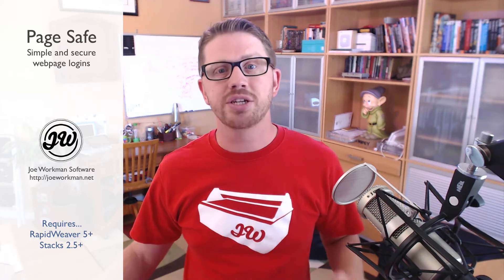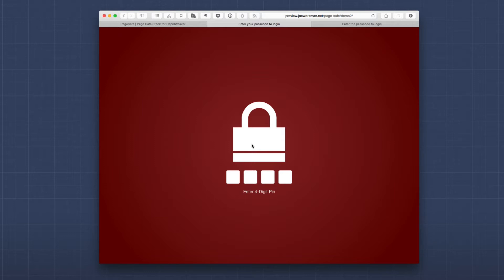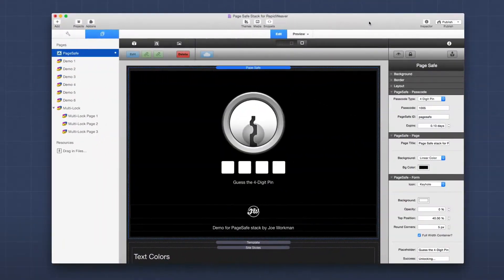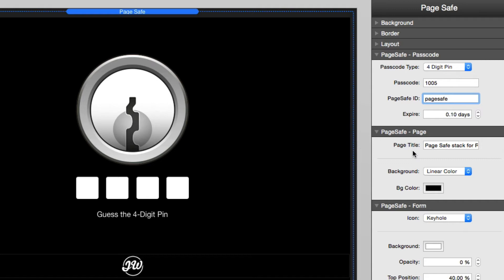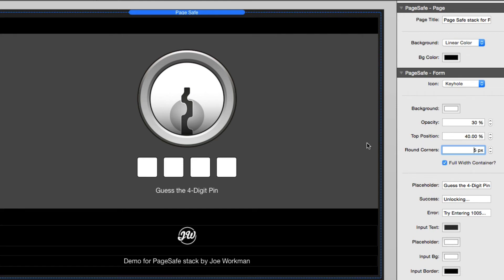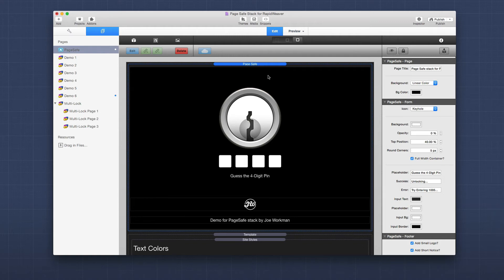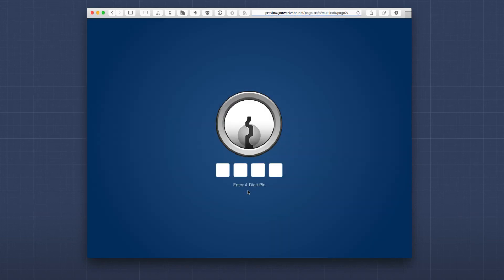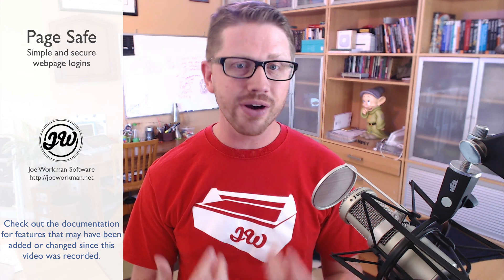Page Safe stack for RapidWeaver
Page Safe is a secure and easy way to lock down your webpages. None of your webpage content will be downloaded until the proper password or 4-digit pin is entered. Page Safe supports locking as many pages as you want with different passwords or unlock multiple pages with a single login. Page Safe is the easiest and most secure way to protect your RapidWeaver sites.